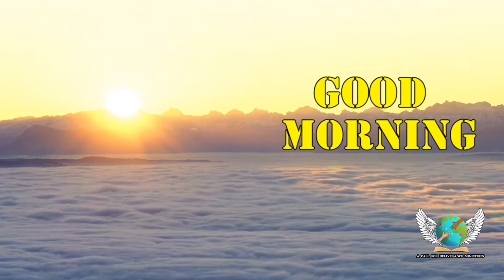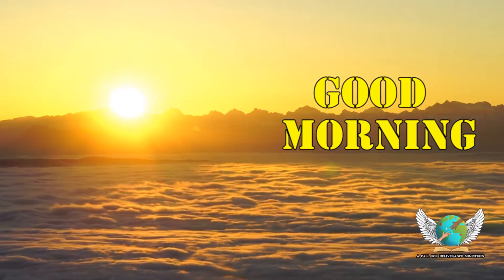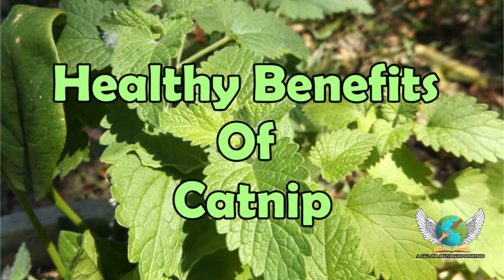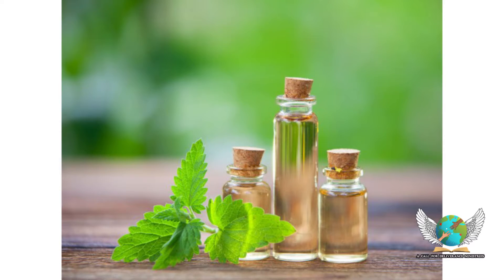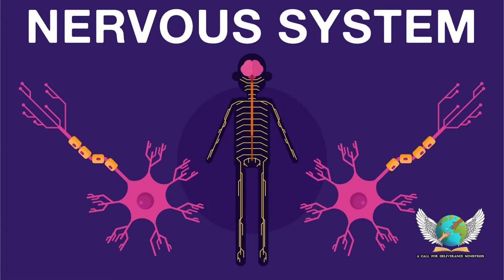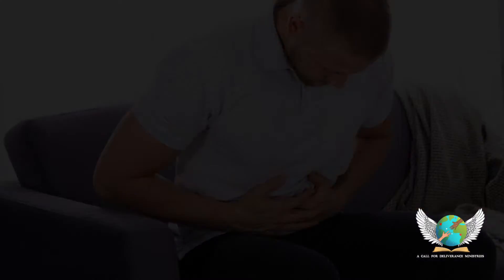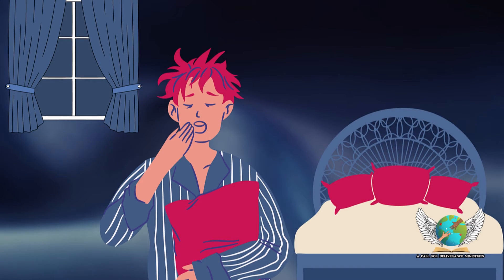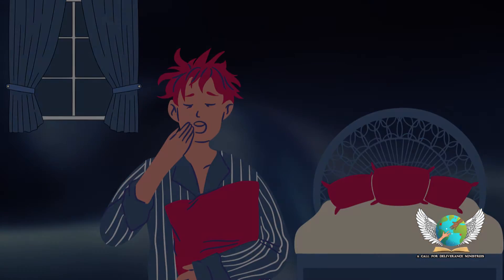Healthy Benefits Of CatnipLeaves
Topic: Healthy Benefits Of CatnipLeaves

Speaker: Ms. Vizhi Malar

Content Creation: Ms. Praisy

Video Editor: Mr. Vinith Abraham